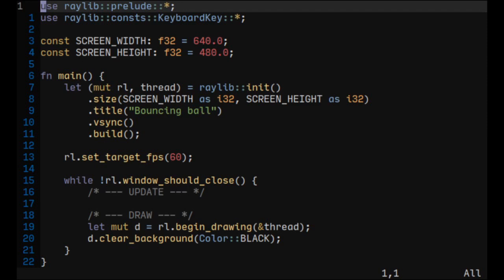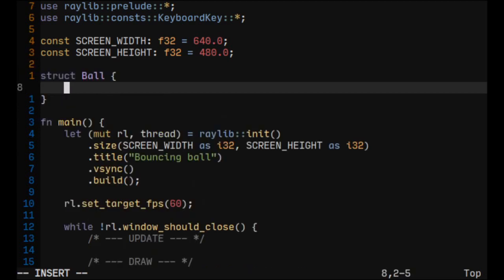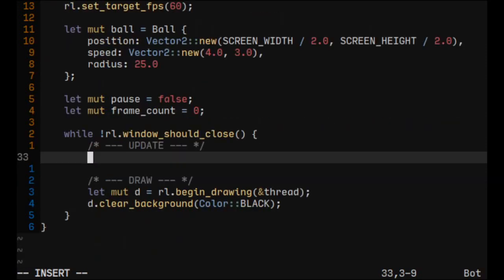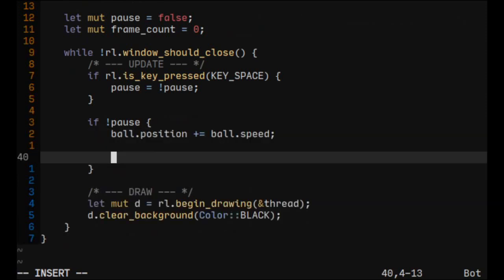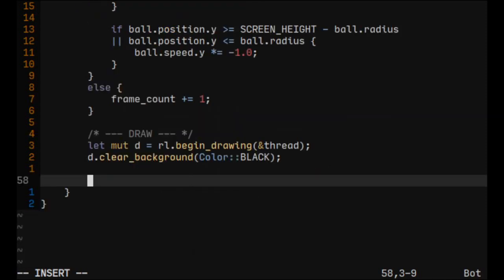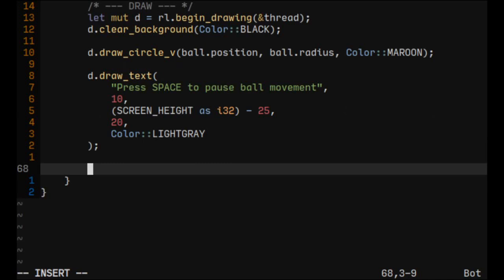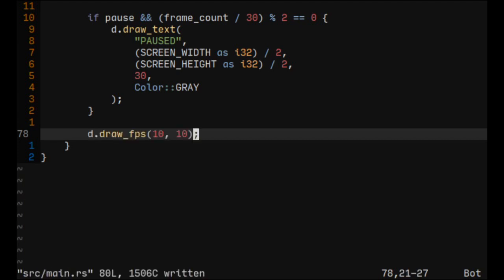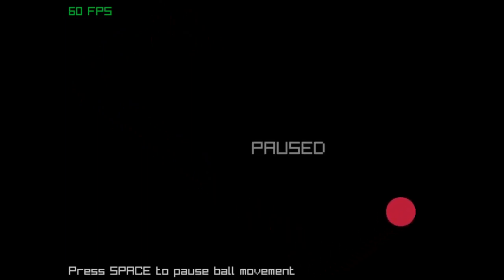Rust & raylib #5 - Bouncing ball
I think this video is a bit too quick eheh, sorry about that ^^'